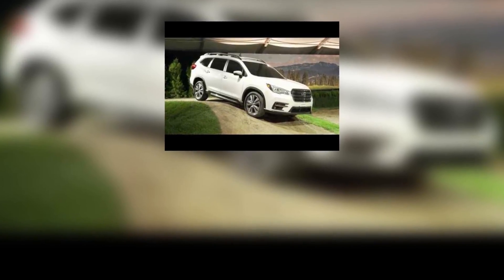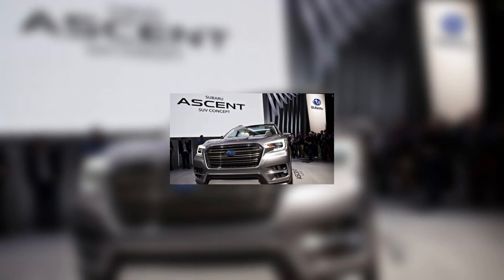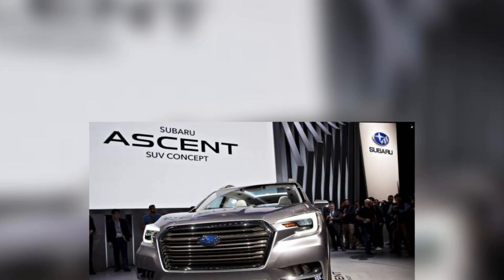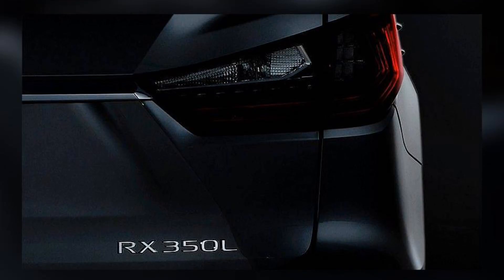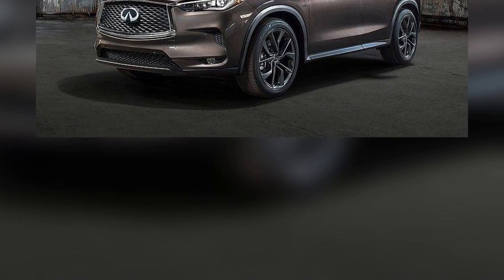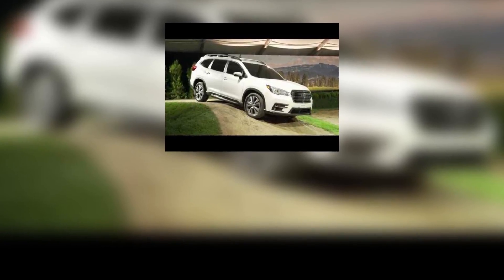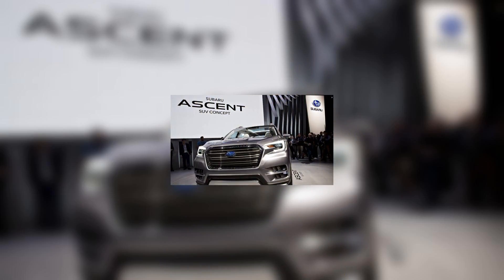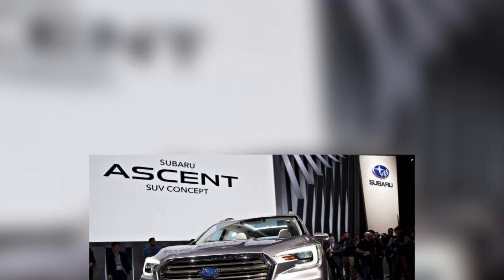LA Auto Show: The 2019 Subaru Ascent is ready to climb the sales charts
(Subaru)
Subaru’s sales have been on the rise for the past nine years, despite the fact that it’s been losing a few customers along the way. That’s because it hasn’t offered a three-row SUV since it discontinued the Tribeca in 2014, forcing families who outgrow their Outbacks to abandon the brand.
The exodus should end next summer when the all-new, Indiana-built Ascent goes on sale. It’s the largest vehicle Subaru has ever made and has room for up to eight passengers and plenty of their stuff.
 (Subaru)
The Ascent will compete with the likes of the Toyota Highlander and Honda Pilot , and has a greater interior volume than either of them. All-wheel-drive is standard with a continuously variable automatic transmission and a new 260 hp 2.4-liter turbocharged flat-four-cylinder engine. That puts it on the low end of power for the large crossover segment, but Subaru promises excellent, though yet to be revealed fuel efficiency and a 5,000-pound tow rating.
All Ascents are equipped with Subaru’s EyeSight safety system, which includes automatic emergency braking, lane keeping assist, adaptive cruise control and a head-up display, while higher end models add a 180-degree front camera, reverse automatic brakes, a 4G Wi-Fi system and up to eight USB ports. The top of the line Touring also gets a rearview mirror that you can switch from a reflective surface to a video feed from the tailgate, similar to the one in the Cadillac CT6 , in case kids or cargo are blocking your view.
 (Subaru)
Pricing hasn’t been announced, but expect it to be very competitive, with base models starting around $30,000. That’ll get you an eight-passenger Ascent with a second row bench seat that can be swapped for second row captain’s chairs in the three step up trims.
Regardless of the configuration, each passenger can bring at least two drinks with them because the Ascent has a total of 19 cupholders, which is proof positive that Subaru is really serious about this large family car thing.
Gary Gastelu is FoxNews.com's Automotive Editor.
Trending in Auto